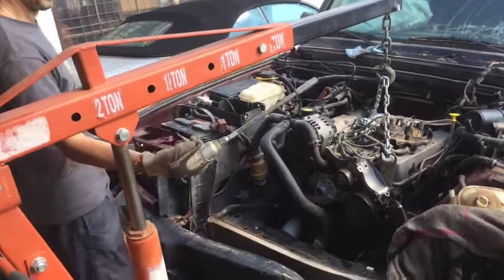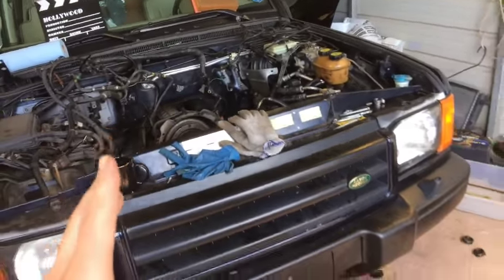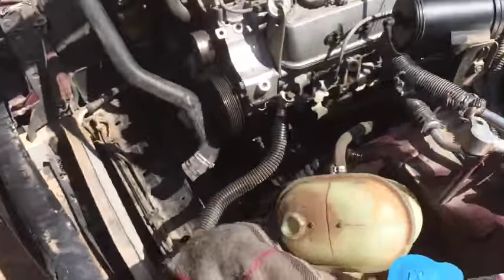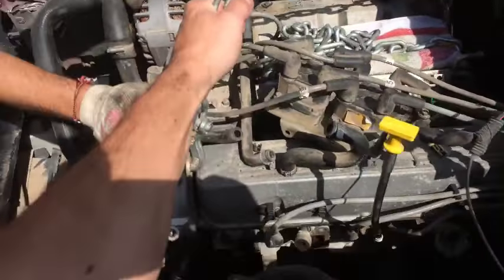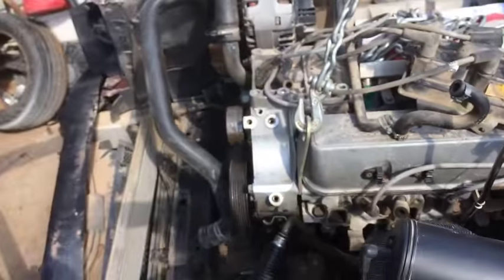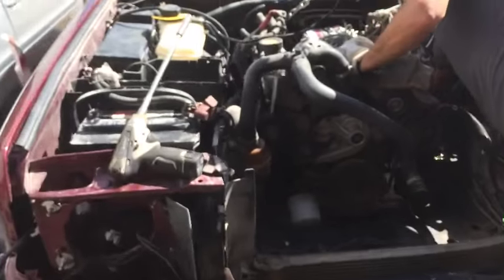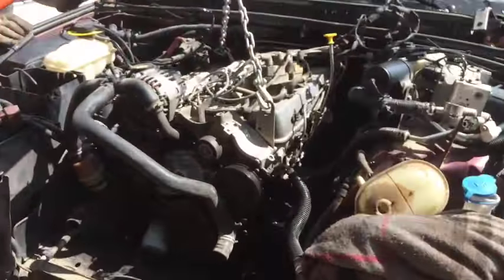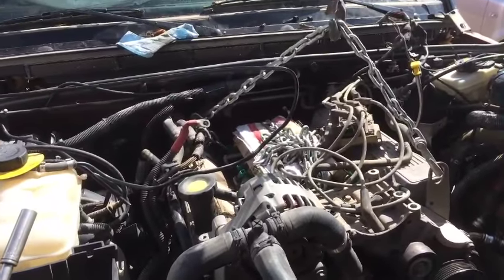Wrecked Land Rover Engine Removal